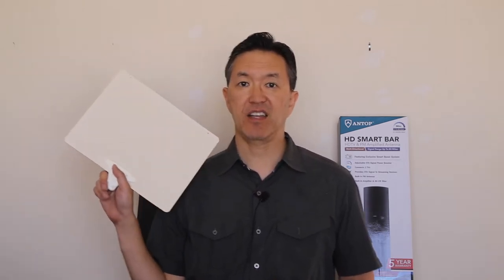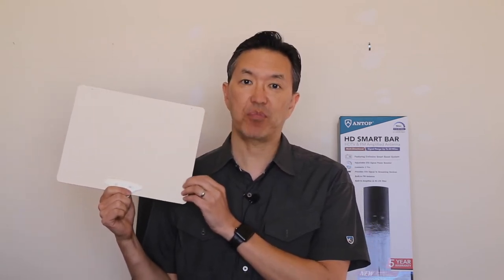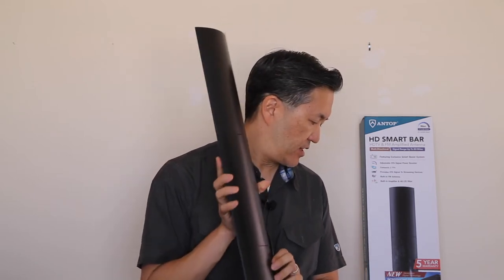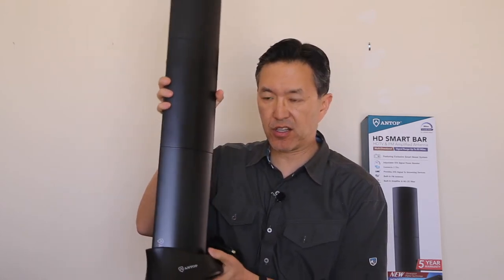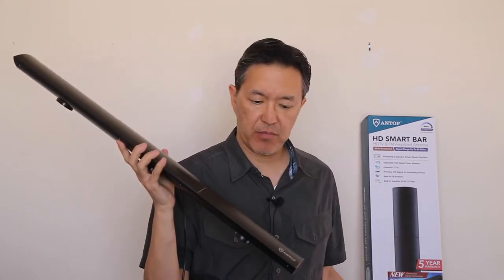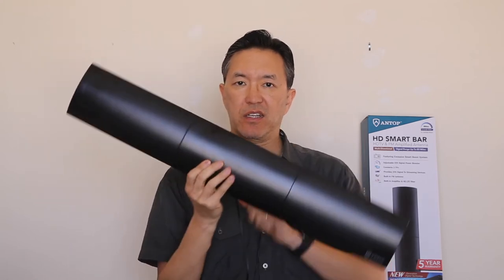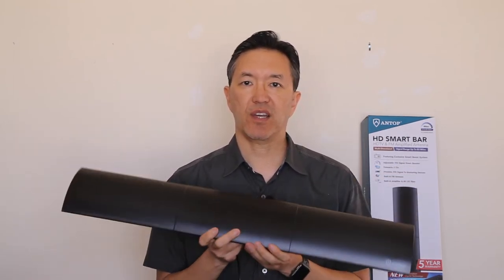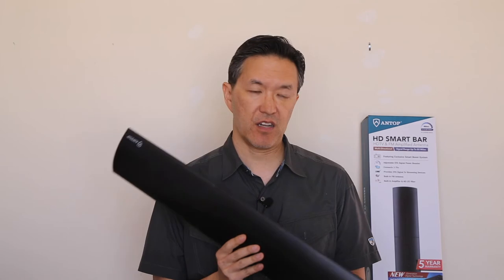Review of the Antop HD Smart Bar Amplified Indoor TV Antenna AT-500SBS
Most indoor amplified TV antennas haven't worked well for me, but this one did. I'll tell you whether it's right for you.